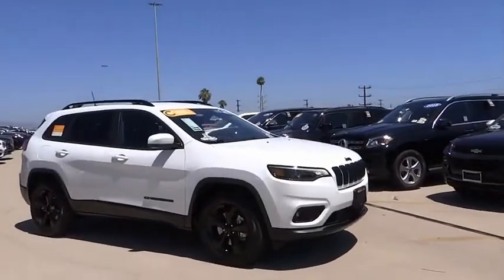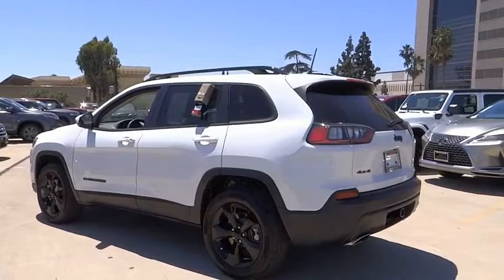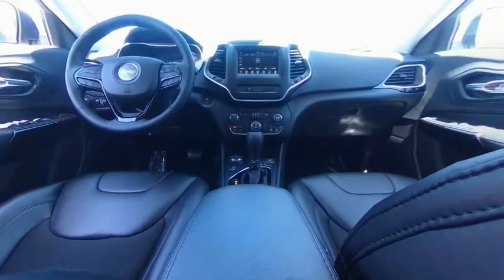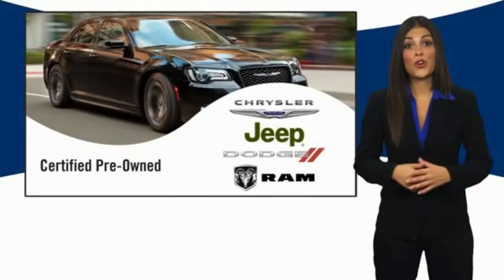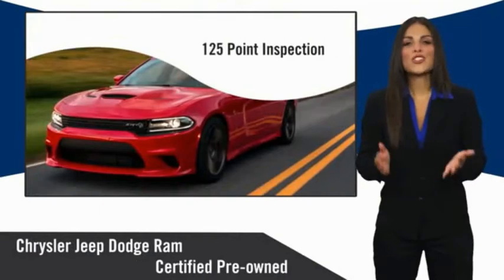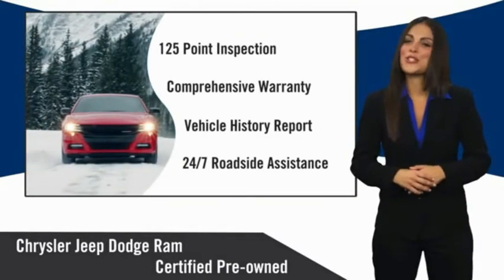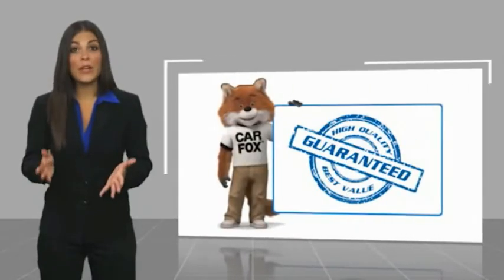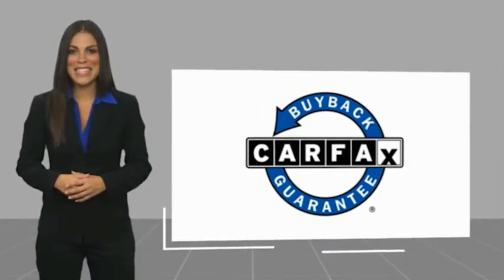2019 Jeep Cherokee VAN NUYS LOS ANGELES SAN FERNANDO VALENCIA CANOGA PARK TV13451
2019 Jeep Cherokee Latitude Plus 4x4

RUSSELL WESTBROOK CHRYSLER DODGE JEEP RAM PROUDLY SERVICING VAN NUYS, LOS ANGELES, SAN FERNANDO, VALENCIA, CANOGA PARK, & SURROUNDING SOUTHERN CALIFORNIA LOCATIONS. THIS WHITE 2019 Jeep CHEROKEE IS EQUIPPED WITH A 2.0L I4 DOHC, AUTOMATIC TRANSMISSION, AND RECEIVES AN ESTIMATED 21 City/29 Hwy MPG. CONTACT RUSSELL WESTBROOK CHRYSLER DODGE JEEP RAM OF VAN NUYS TO SCHEDULE A TEST DRIVE AND TAKE THIS 2019 Jeep CHEROKEE HOME TODAY, OR VISIT OUR SHOWROOM CONVENIENTLY LOCATED AT 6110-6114 VAN NUYS BLVD VAN NUYS, CA 91401. STOCK #: TV13451 | 2019 Jeep Cherokee Latitude Plus 4x4 POWER WINDOWS ALLOY WHEELS AIR CONDITIONING 2019 Jeep CHEROKEE Latitude Plus 4x4 Russell Westbrook is a NBA star and he delivers a MVP buying experience to all of his customers. If you like a large selection, friendly service and easy financing then you'll love the fun atmosphere. Come visit us on auto row on Van Nuys Blvd. Open late 7 days a week. Clean CARFAX. This Vehicle is Located at: Russell Westbrook Chrysler Dodge Jeep Ram of Van Nuys; 6110 Van Nuys Blvd, Van Nuys CA 91401. Dealer Installed accessories are optional and may be purchased for an additional charge.All prices subject to government fees and taxes, any finance charges, any dealer document preparation charge, and any emission testing charge.While we make every effort to ensure the data listed here is correct, there may be instances where some of the factory rebates, incentives, options or vehicle features may be listed incorrectly as we get data from multiple data sources. PLEASE MAKE SURE to confirm the details of this vehicle (such as what factory rebates you may or may not qualify for) with the dealer to ensure its accuracy. Dealer cannot be held liable for data that is listed incorrectly. STOCK #: TV13451 | VIN: 1C4PJMLN8KD384468 | 2019 Jeep Cherokee Latitude Plus 4x4 POWER WINDOWS ALLOY WHEELS AIR CONDITIONING Russell Westbrook CDJR of Van Nuys